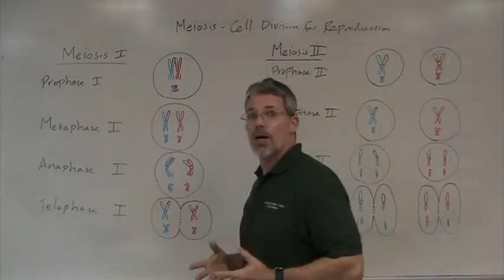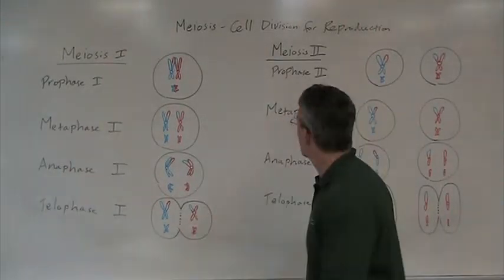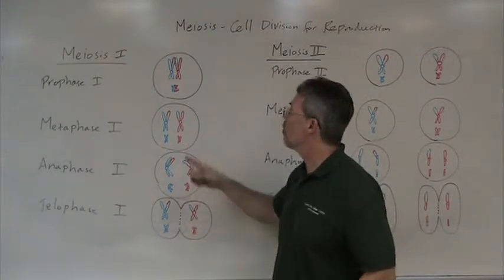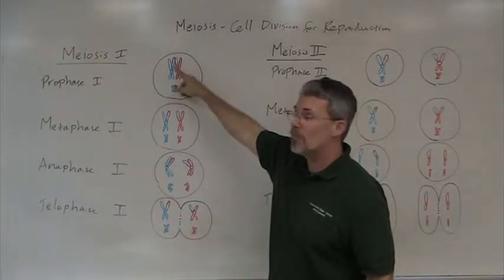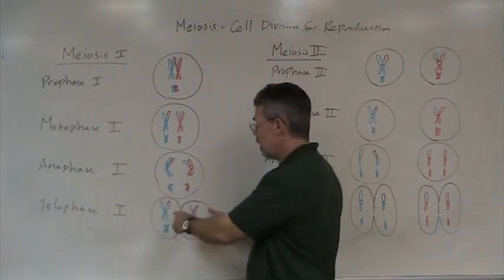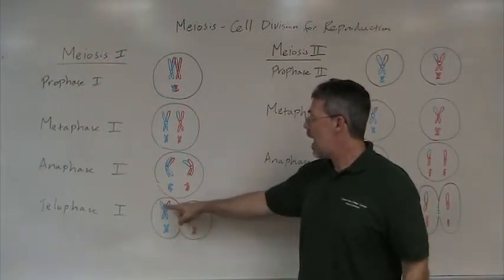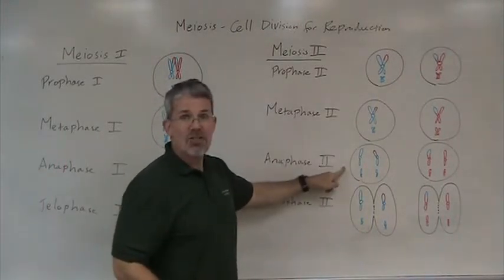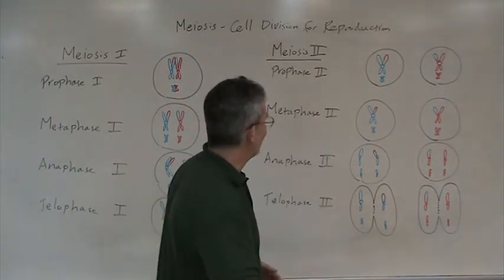McClure BIOL Meiosis Part II